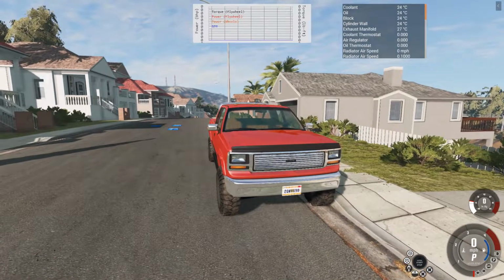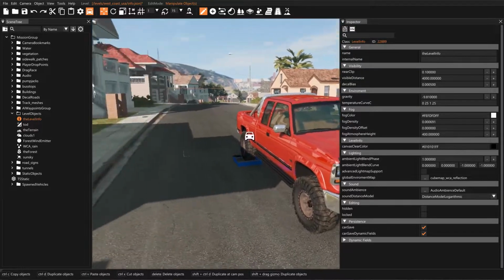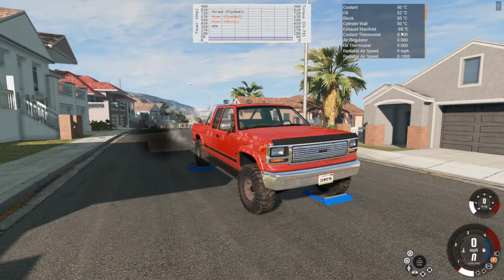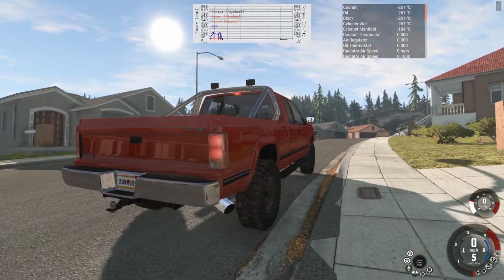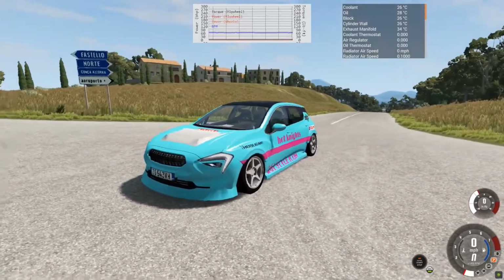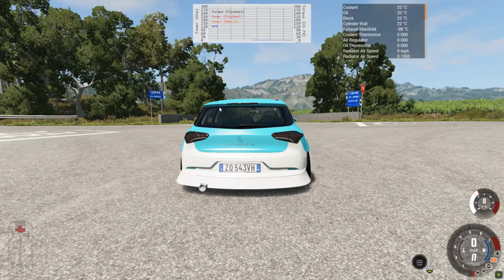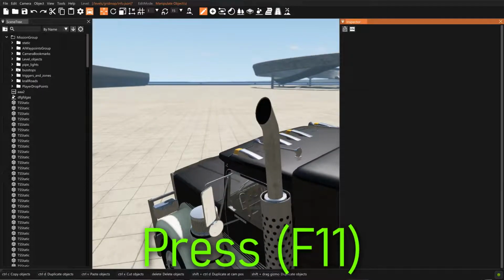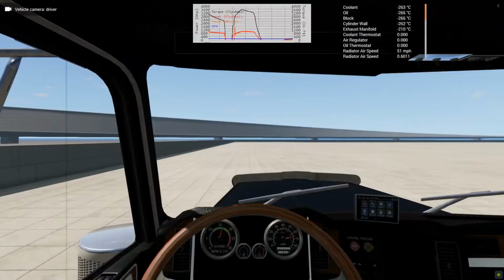How To Cold Start Engines In BeamNG.Drive WorldMap Temperatures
A much asked question on how to change the ingame world temperatures on the three most used default maps, West Coast, Grid Map & Italy Map with all three maps having in-depth instructions on how to change the temperatures, changing the temperature isn't just done cold but can be made really HOT! having cars set fire and tires exploding under the crazy heat.

If you would like to find out how to change the other default maps please let me know down below and I will sure make one right away